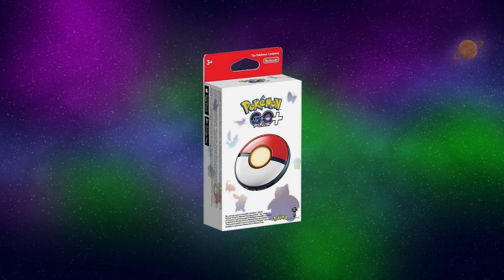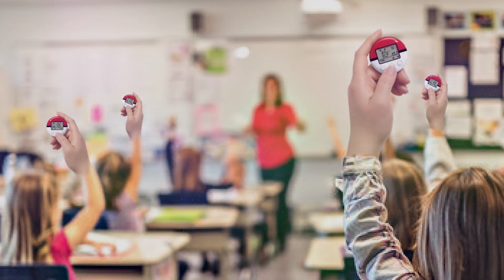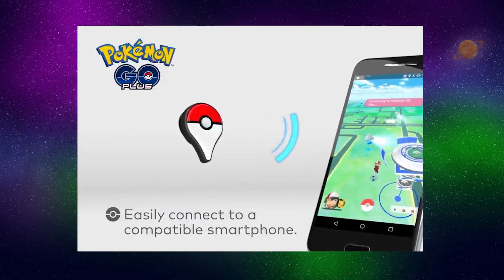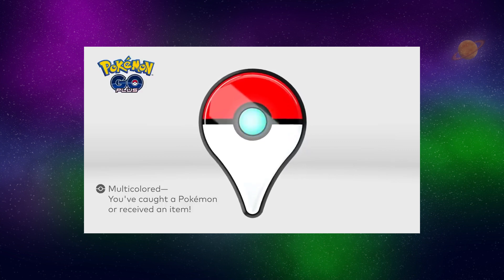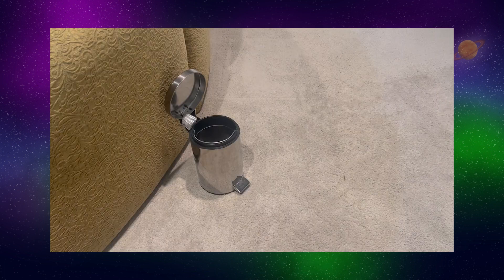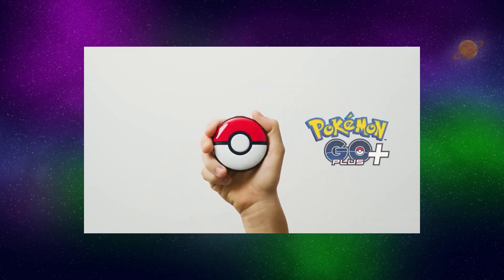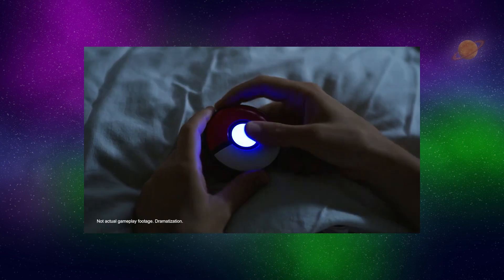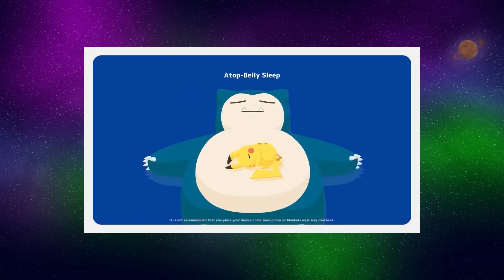Poké Ball Accessories - TasteyLunch